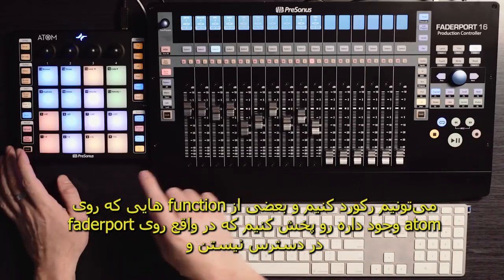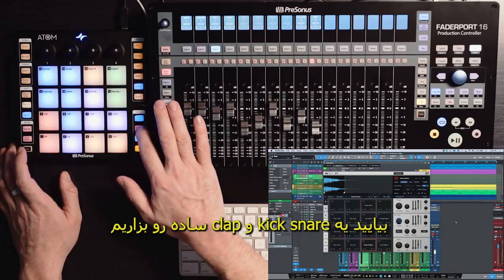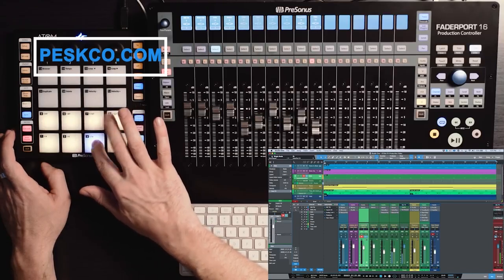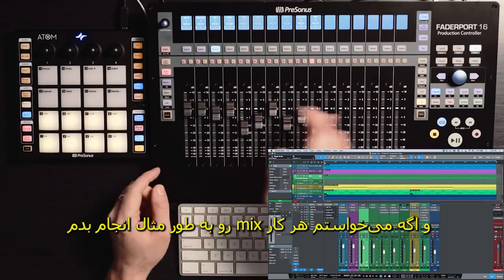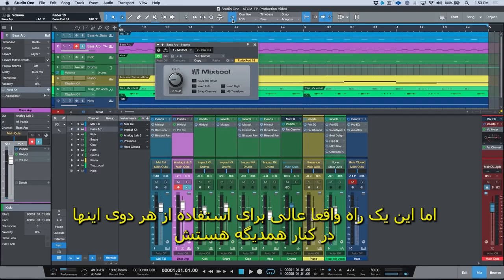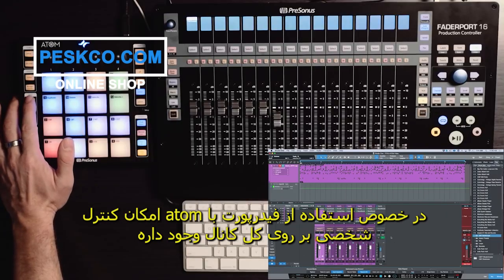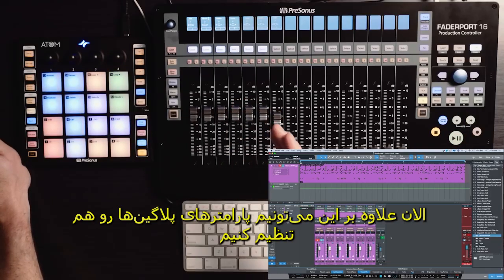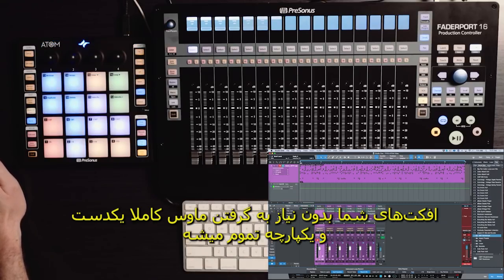🎛️ اتصال ATOM و Faderport در Studio One | گردش کار حرفه‌ای در PreSonus🎚️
چه خبر رفقا؟
در این ویدیو، مارکوس هاسکینز نشون می‌ده چطور می‌تونید با ترکیب دو کنترلر PreSonus ATOM و Faderport جریان کاری‌تون رو در نرم‌افزار Studio One به سطح کاملاً حرفه‌ای برسونید.

✨ در این ویدیو یاد می‌گیرید:
🎵 استفاده هم‌زمان از ATOM و Faderport برای کنترل کامل پروژه
🥁 برنامه‌ریزی درام‌ها با حالت‌های Note Repeat و Input Quantize
🎚️ ویرایش، میکس و تنظیم کانال‌ها بدون نیاز به ماوس
🎛️ کنترل پلاگین‌ها، EQ و افکت‌ها به‌صورت مستقیم از روی کنترلر
🎶 کار با پریست‌های چندلایه‌ی Impact XT و تنظیم خروجی‌های مستقل
🧠 ساخت نشانگرها (Markers) و کنترل بخش‌های مختلف پروژه از روی Faderport

💡 ویژگی‌های کلیدی:
یکپارچگی بی‌نقص بین دو کنترلر پریسونس
پشتیبانی کامل از قابلیت‌های پیش‌شمارش و ضبط هم‌زمان
کنترل کامل پلاگین‌ها و پارامترها در محیط Studio One
کار بدون ماوس و تجربه‌ی گردش کار طبیعی و سریع
طراحی شده برای تولیدکنندگان و آهنگسازان حرفه‌ای

🔗 برندها و نرم‌افزارها:
PreSonus | Studio One | ATOM | Faderport | Impact XT | Fat Channel

⏱️ آنچه در این ویدیو خواهید دید
00:00 خوش‌آمدگویی و معرفی
00:17 آماده‌سازی پروژه و معرفی تراک‌ها
00:47 باز کردن پلاگین‌ها و راه‌اندازی نمونه‌ها (Impact, Piano, Bass)
00:57 شباهت‌ها و تفاوت‌های عملکردی ATOM و Faderport (Transport functions)
01:32 آماده‌سازی برای برنامه‌ریزی درام — rehearsal و الگوی ساده
02:12 فعال‌سازی Input Quantize و نکات برنامه‌ریزی درام
02:23 برنامه‌ریزی Hi-Hat با Note Repeat و Full Level
03:06 گوش دادن به نت ضبط‌شده و آماده‌شدن برای میکس با Faderport
03:19 میکس اولیه با Faderport — Solo و انتخاب کانال‌ها
03:58 جابجایی بین ابزار میکس (Pro EQ / Mix Tool) و مزیت ترکیب دو کنترلر
04:10 تفاوت‌های ویژگی‌ها بین ATOM و Faderport — Marker / Track Mode
04:47 نمونه دوم: استفاده از Impact XT و کنترل چند کانال با Faderport + ادیت پارامترها
05:44 نمونه‌سازی پارامتر Sense و کنترل ریورب برای کانال‌های انتخابی
06:14 جمع‌بندی

ترجمه و زیرنویس فارسی توسط: الهام حسینی

ویدیو رو تا آخر ببینید، کانال رو سابسکرایب 🔔 کنید، لایک 👍 بزنید و کامنت 💬 بذارید!
اگر ویدیویی مد نظرتونه که ترجمه بشه، لینک اون رو برامون ارسال کنید ↗️